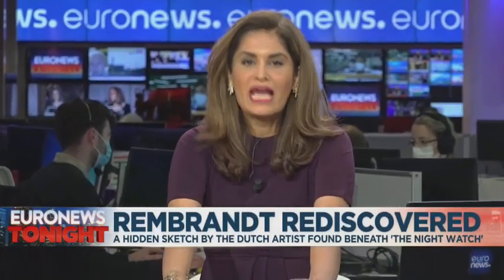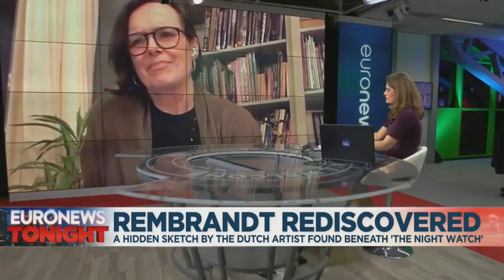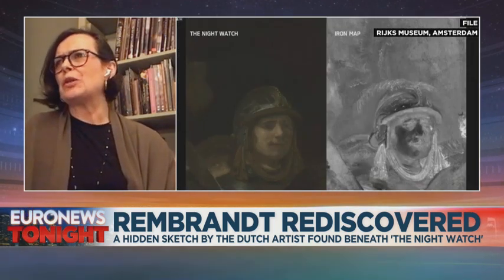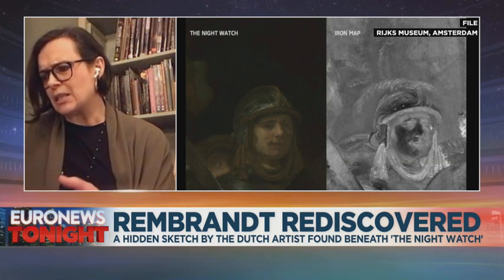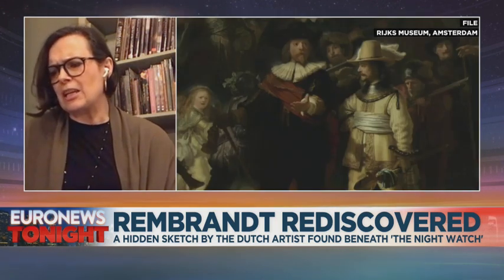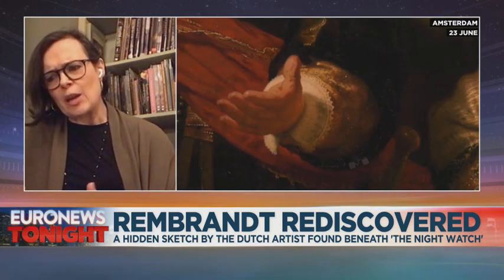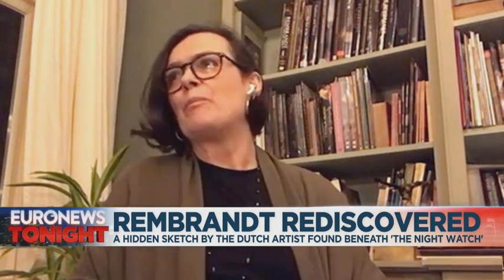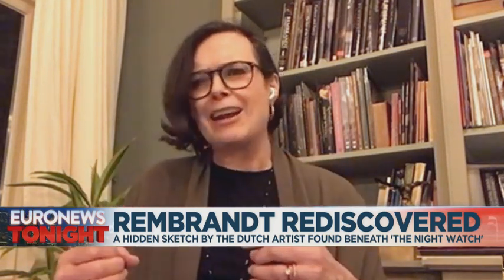Hidden sketch by Rembrandt found beneath 'The Night Watch' | Euronews